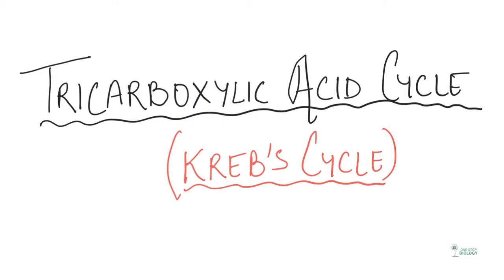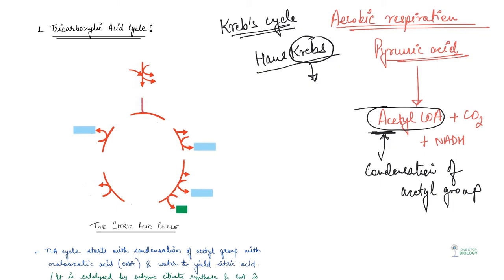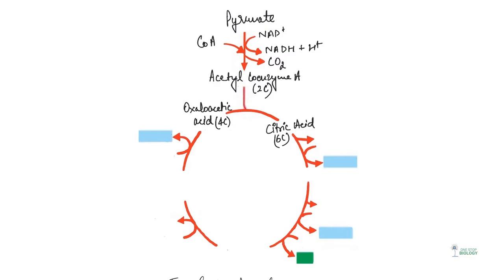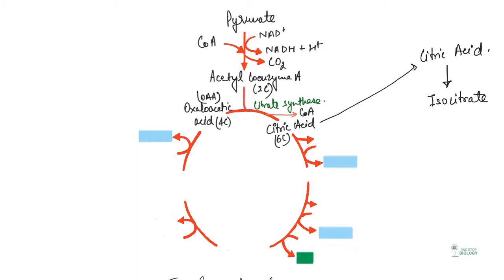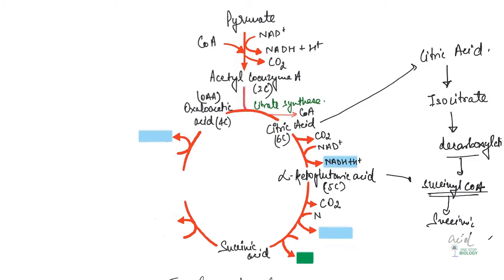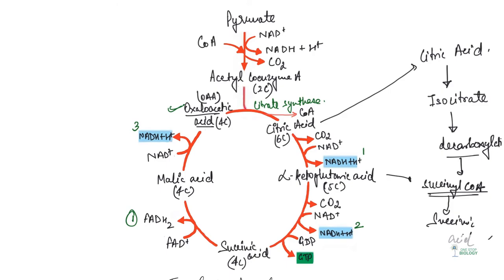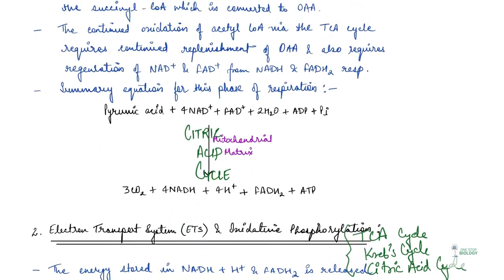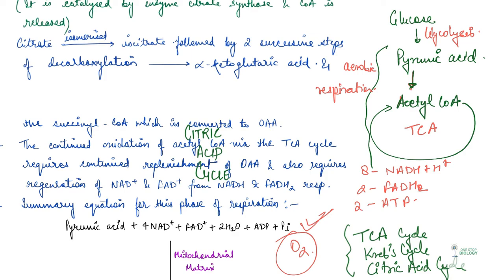Kreb's Cycle | Respiration In Plants | One Stop Biology | Shruti Ma'am | NCERT | Class 11 | Chap 14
In this video, we are going to discuss Chapter 14 of NCERT Class 11th - Respiration In Plants, where we will cover Kreb's Cycle/Tricarboxylic Acid Cycle/Citric Acid Cycle, including:
- Definition,
- Steps of Kreb's Cycle,
- Enzymes Involved in Kreb's Cycle,
- Total Energy Synthesised in the Process,
- Summary Equation,

Happy Learning!